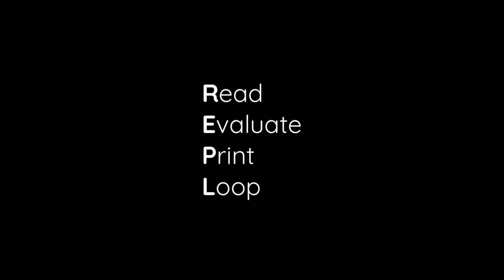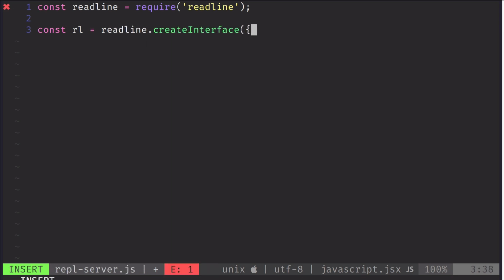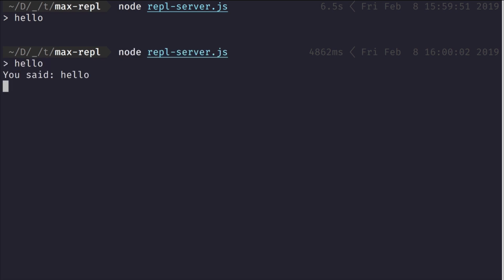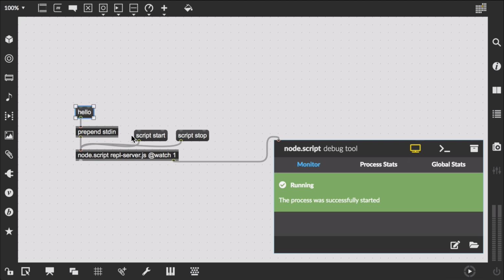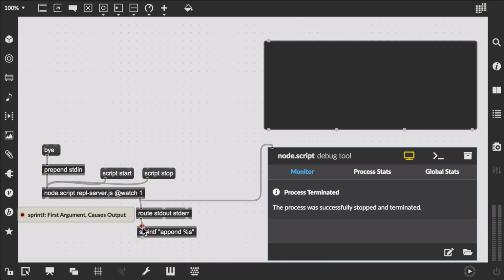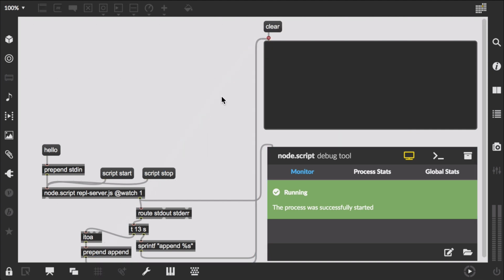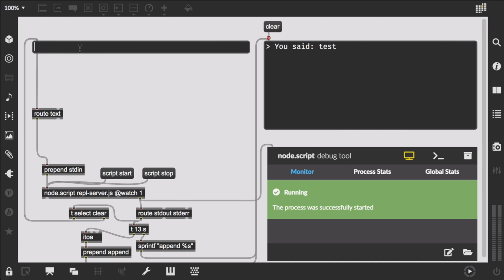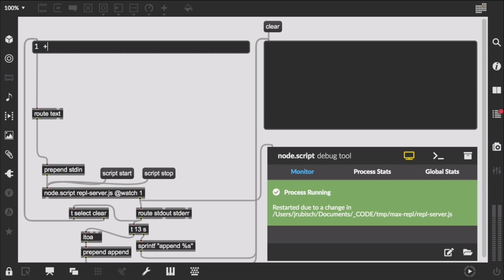10 Node in Max | 05 Live Coding REPL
An exploration of how an efficient live coding shell could be set up with node4max. NodeJS already has a lot of the requirements covered, so we're going to take a deeper look at this.